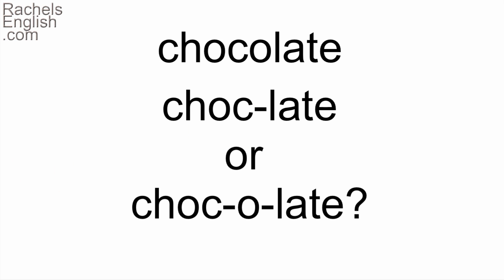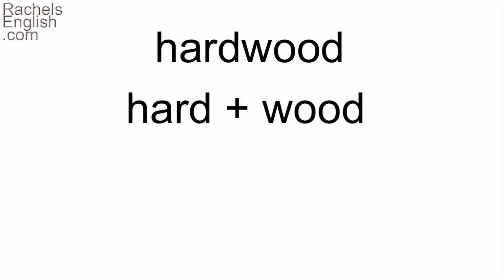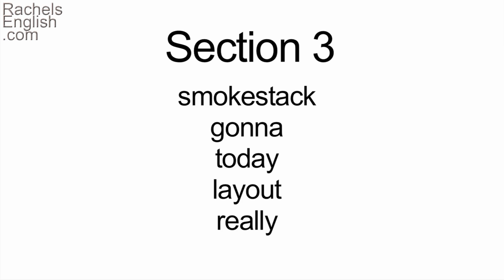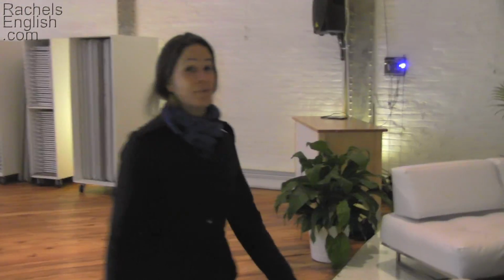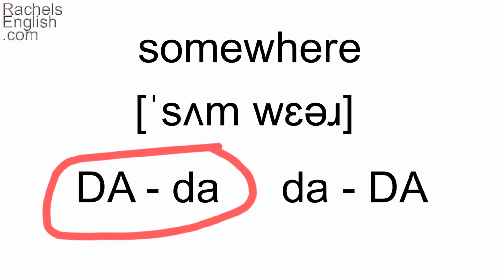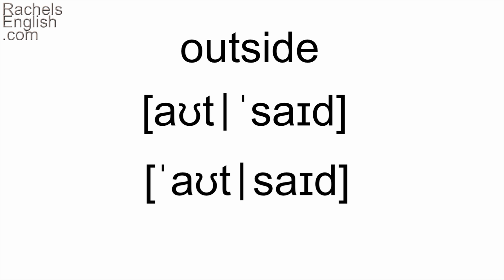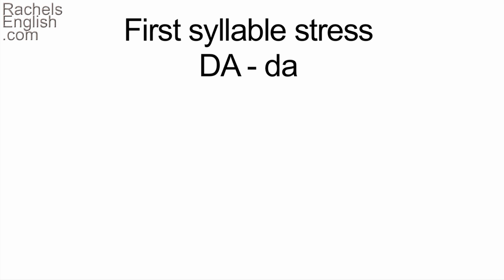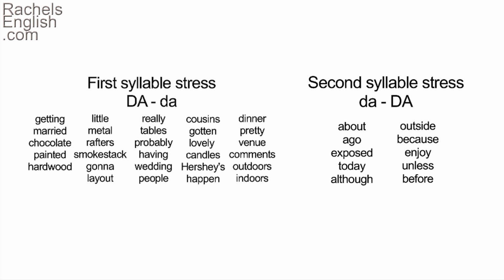Two-Syllable Words - Can you Identify Stress? American English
Can you tell which syllable is stressed in American English?  Watch the real life English examples to test your listening comprehension.

Cải thiện nói tiếng Anh Mỹ   /   미국 영어 발음 향상  /  アメリカ英語の話し言葉のアクセントを向上させる    /   Улучши разговорный американский английский   /   Meningkatkan berbicara bahasa Inggris Amerika   /   Melhore sua pronúncia do inglês americano   /   Mejora tu pronunciación en Inglés Americano   /   美語   /   बात अमेरिकी अंग्रेजी में सुधार   /  تحسين لهجتك الأمريكية الإنجليزية / שפר את המבטא האמריקאי שלך